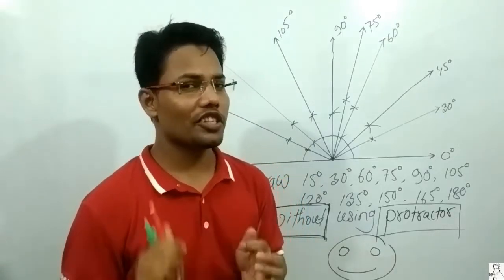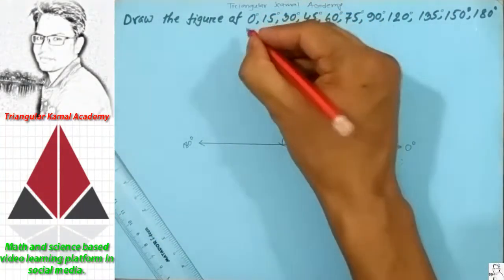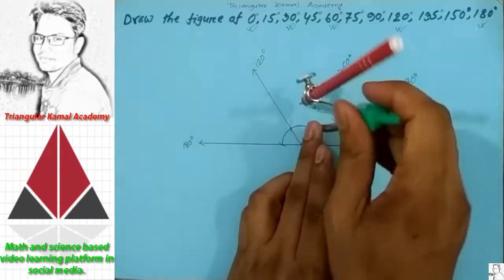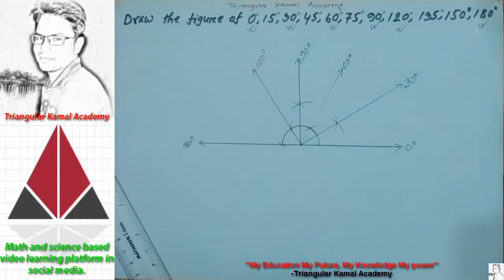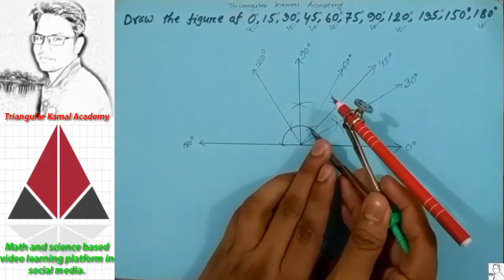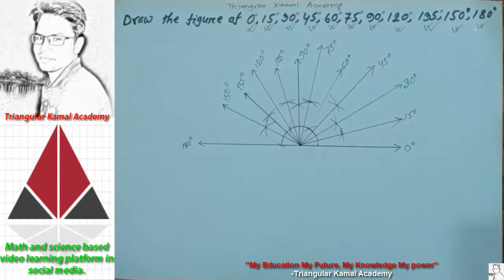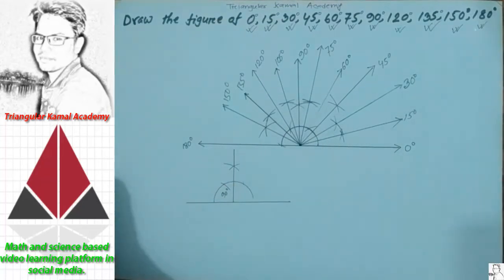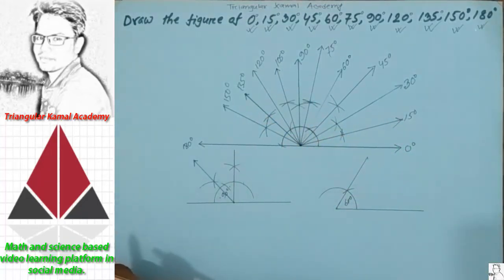Make your own protractor | Draw the angle of 0º, 15º, 30º, 45º, 60º, 75º, 105º, 135º,150º&180º | ESS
Constructing Angles of 0º, 15º, 30º,  45º, 60º, 75º, 105º, 180º, 135º, 150º and 180º.